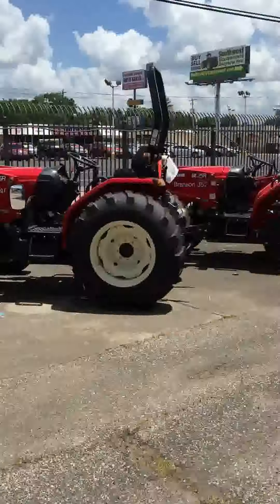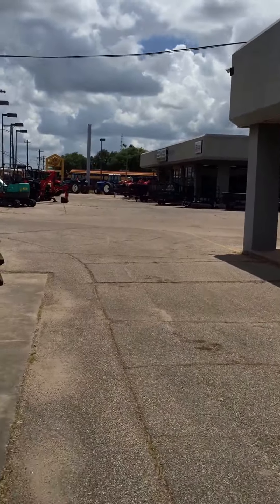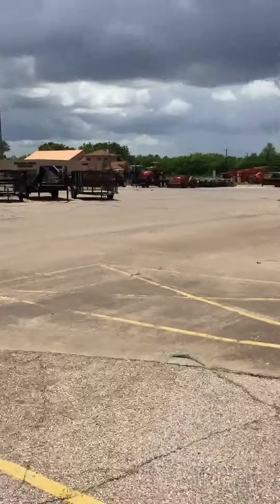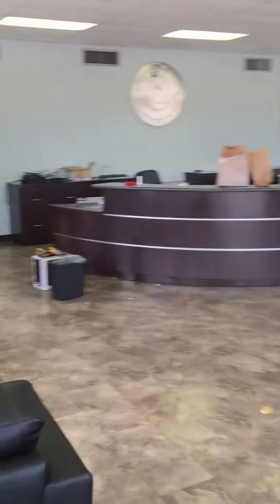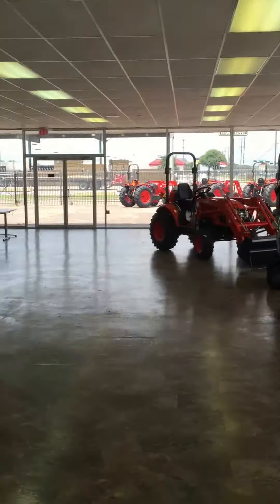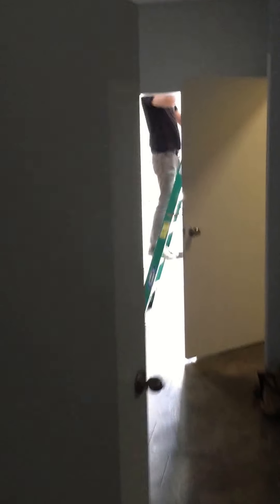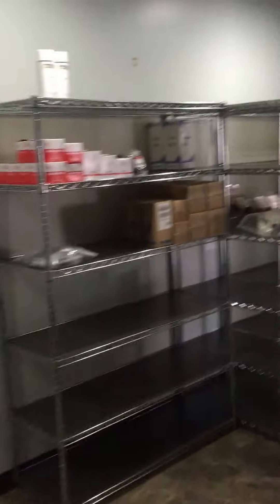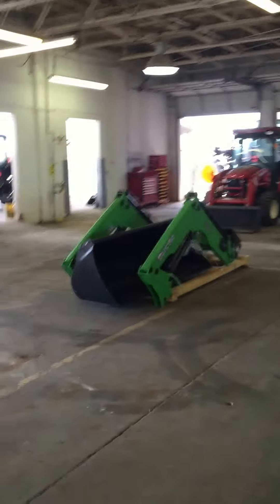June 12, 2015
National Tractors expanding. Tractors for sales. Rosenberg Texas.